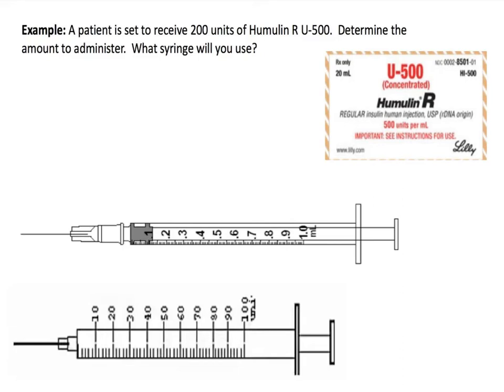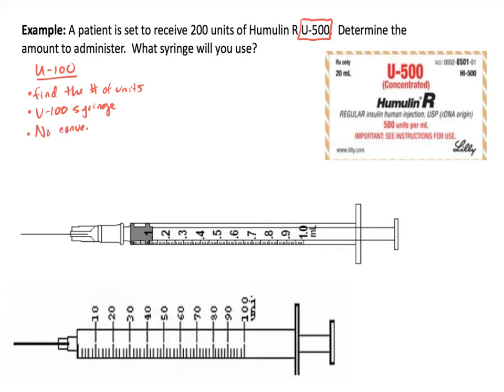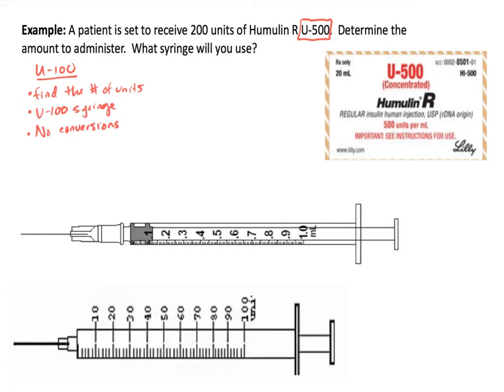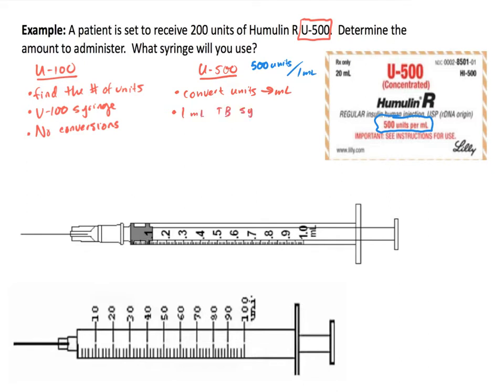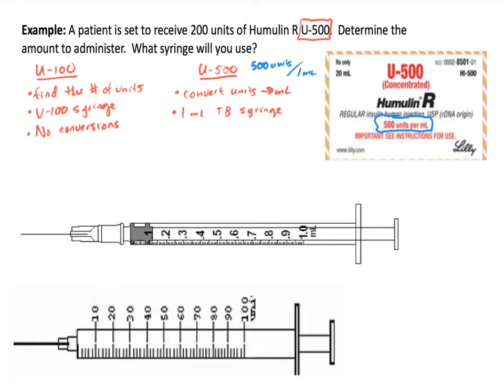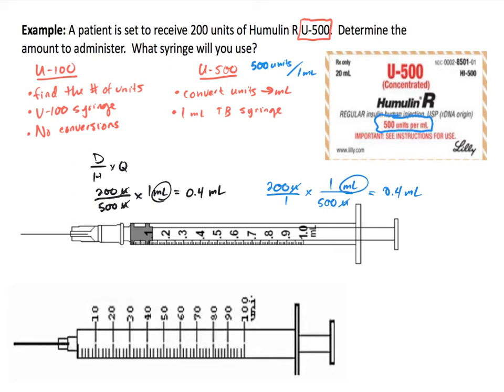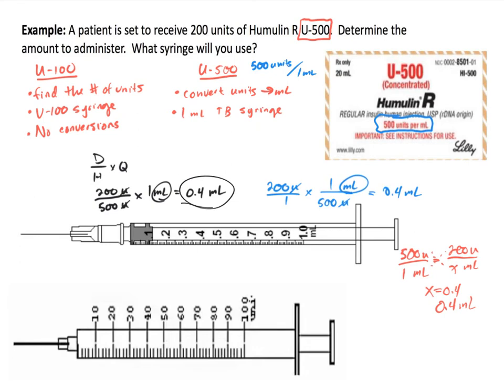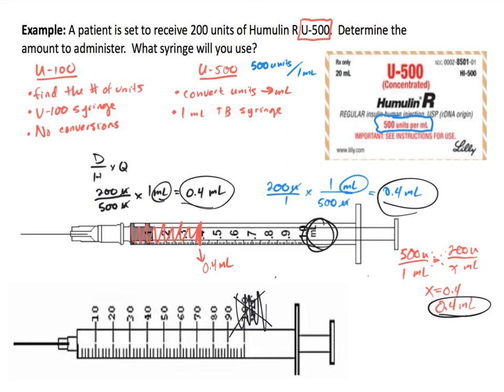U-500 Insulin Dosage Calculation Example